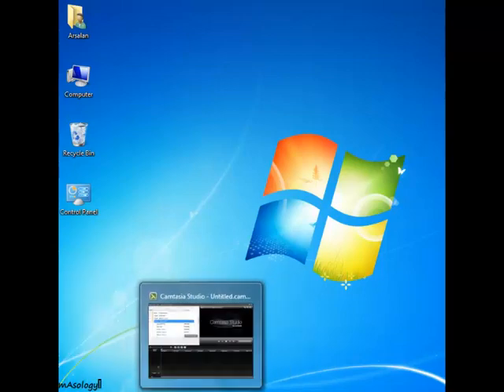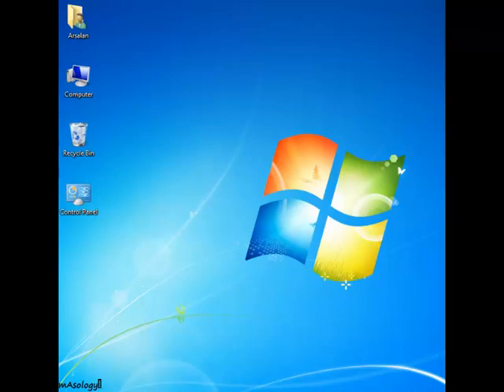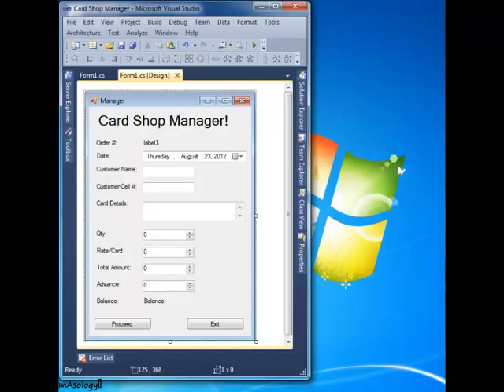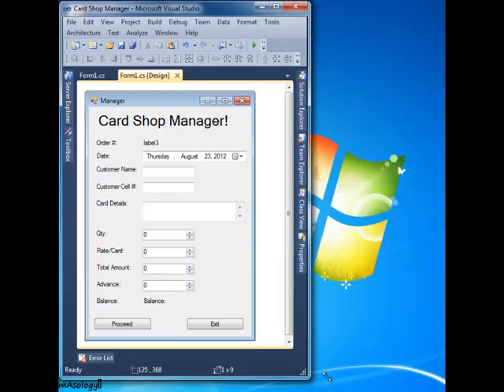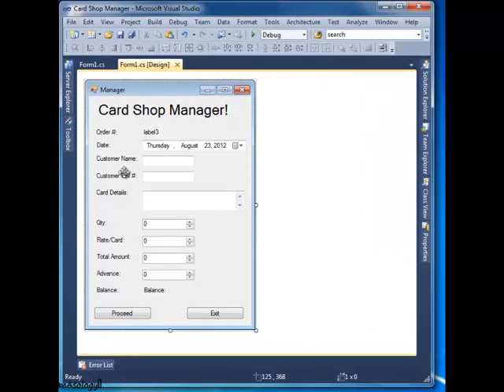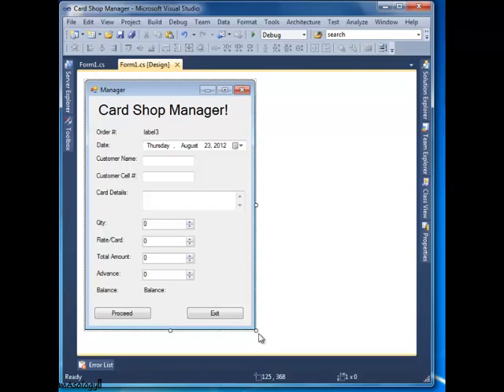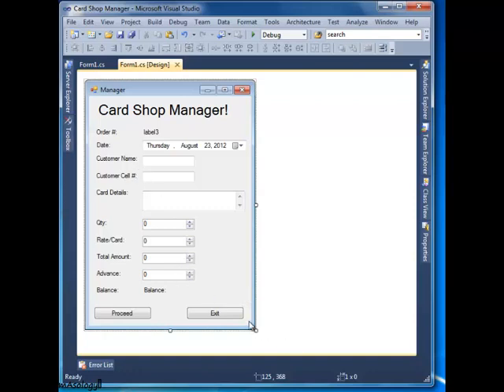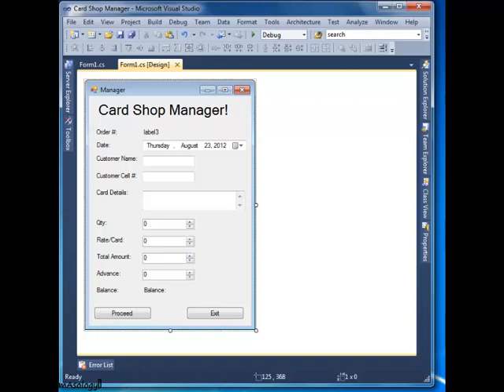Shop Software (Card Shop Manager) in C# (C sharp) #1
i#: 1

Welcome guys, this is follow up # 1
before proceeding you must have C# (C sharp) basics and a little experience.

Buckle up with all preRequisitives, and get ready for some joyfull learning :)

In this follow up we will going to make a simple Shop manager powered with C#, SQL and Crystal reports with Visual Studio 2010.

Awesome youtuber's
My Name is Muhammad Arsalan Saleem (mAs)
Skype: Muhammad.devdeen